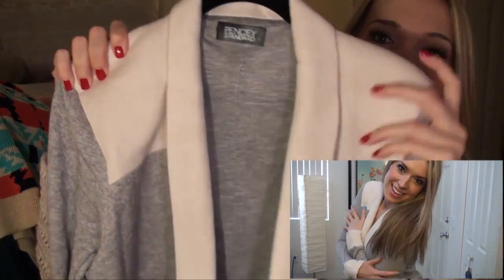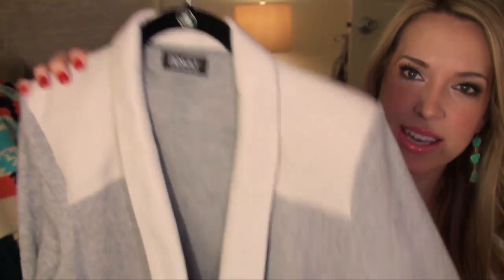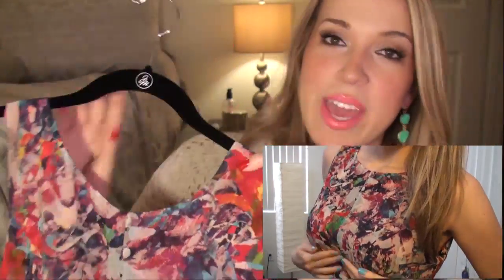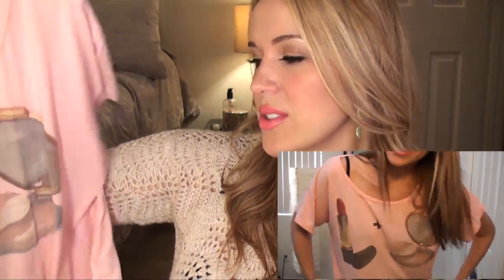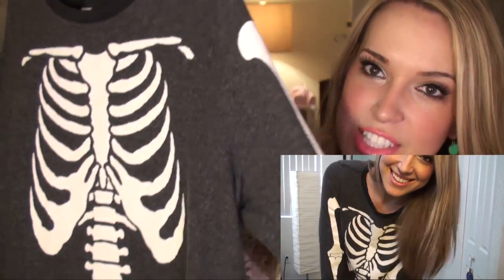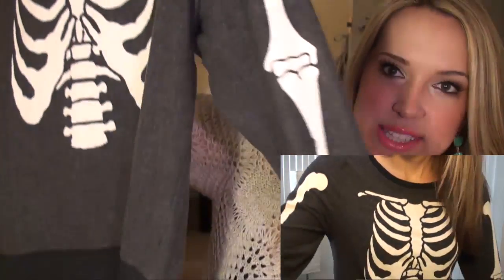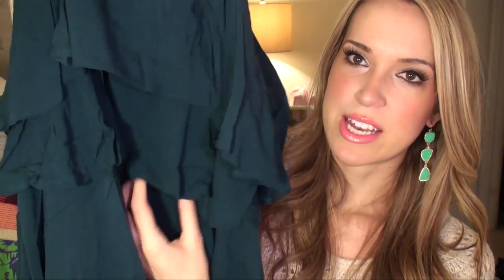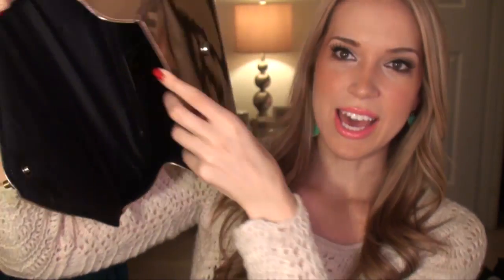♥ Fall Clothing HAUL!!! ♥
WHAT I'M WEARING:
-Top: AE
-Earrings: Hautelook

MAKEUP
-Eyeshadow: Everyday eye routine
-Lashes: Ardell demi pixies
-Blush: tarte park ave princess bronzer
-Lips: MAC Viva Glam Nicki lipstick with NYX nude peach gloss on top